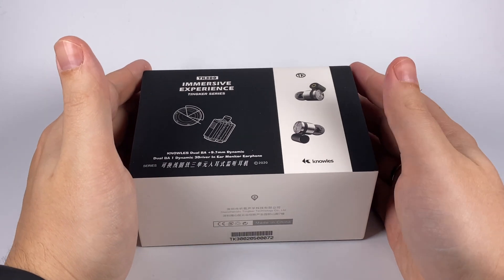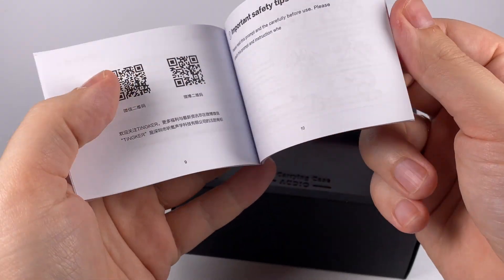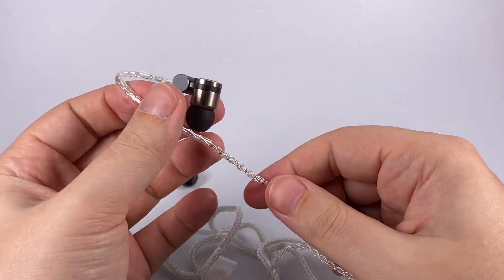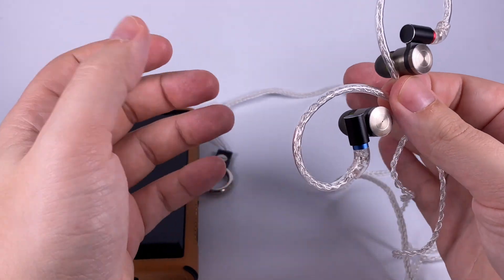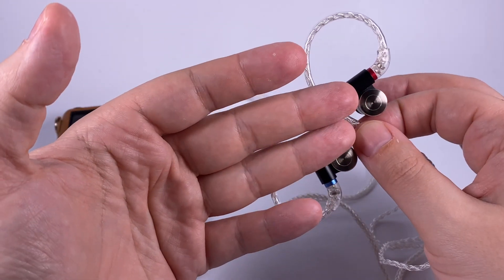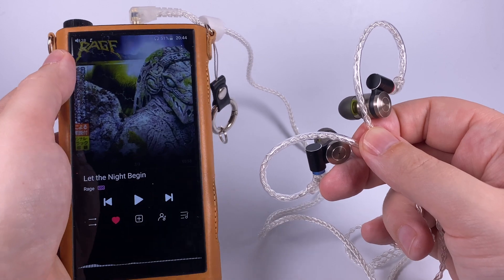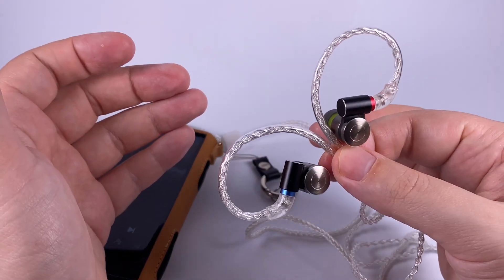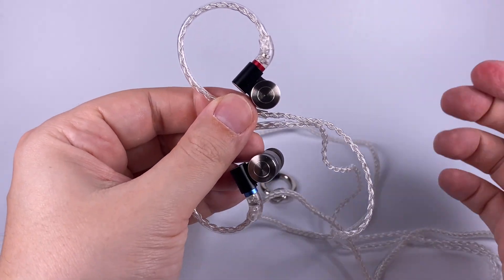Tingker TK300 hybrid earphones review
Well-tuned earphones for bassy sound lovers that don't want to sacrifice mids and treble quality. Tingker used Knowles balanced armatures to achieve better sound and created a pretty stylish design

0:00 — Introduction
1:17 — Package, accessories, and design
4:55 — Sound
11:50 — Pairings and comparisons

The Prodigy — Breath
Rage — Let the Night Begin
Marillion — Bitter Suite